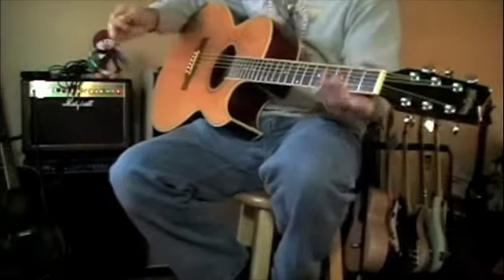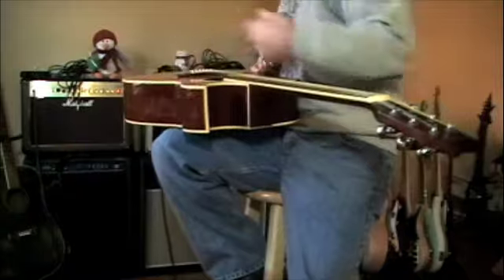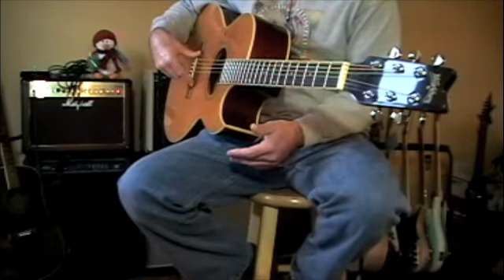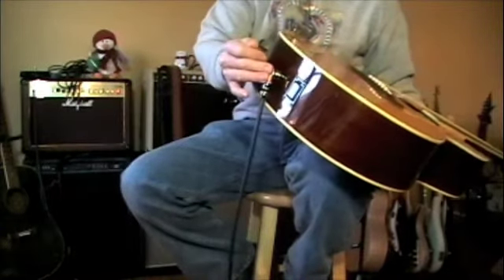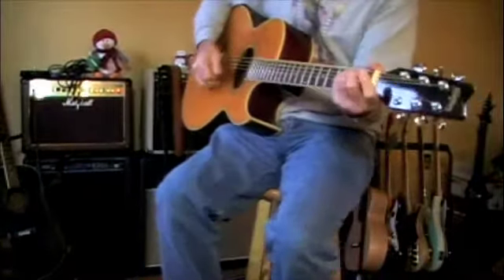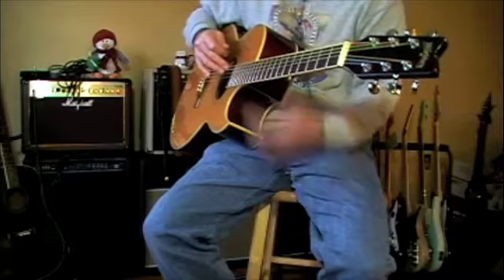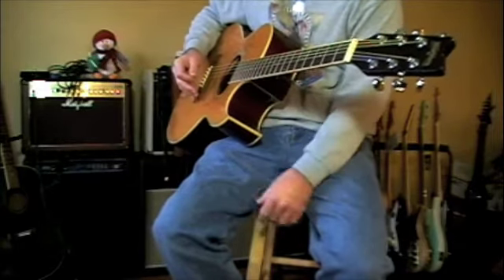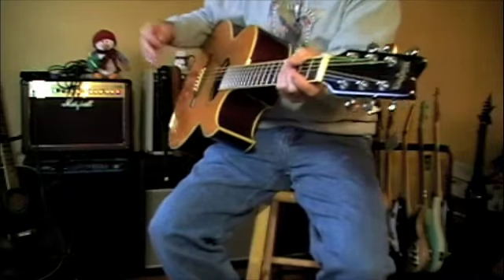1st Greengtrs Video Demo/Review for 2010 (Washburn EA-10 signed by Lari White)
Here's a near mint condition made in Korea Washburn Festival Series EA-10 Acoustic/Electric guitar for you to check out. It has a great long, thin 21 fret neck with an extreme cutaway which makes it easy to play and easy to get to the highest frets. I shaved the bridge down to make it play like my Taylor. It is very similar to the Ibanez Steve Vai A/E series and pre-dates it by at least 10 years...I believe these are the guitars Nuno was using when Extreme hit the "Big Time" with "More than Words". It is signed by Lari White (a Country/Gospel singer). I'll be putting it up on eBay in a no games, no hidden reserve auction most likely starting at $399.99 including shipping/handling/insurance/delivery confirmation/tracking (for the Continental U.S.). Contact me here if you want to get it first or make me an offer...some trade offers accepted.

I sell lots of used guitars and basses (both here and on eBay...same name there...100% positive feedback) and I'm an authorized dealer for the Mbrace stands and also Thomastik-Infeld strings. Let me know if there is something you want/write me if you're interested...use the send a message link on my channel page.

Also...Guitars Wanted as I'm always looking for more guitars...I buy/sell/trade 'em.

The guitar is plugged straight into my Marshall AS-50R Acoustic amp. Any other questions, just ask...

Here is a link to my current eBay auctions if you are interested...

If you like what you hear, or are interested in any of my current or future used guitar offerings, subscribe...you'll get a heads up on any guitar that I'll be listing for sale on eBay (or here) as I post a video here first.

-Howard